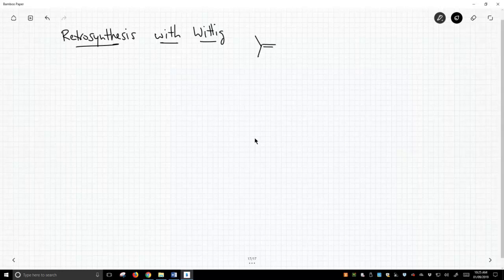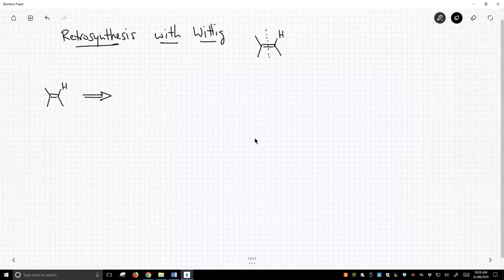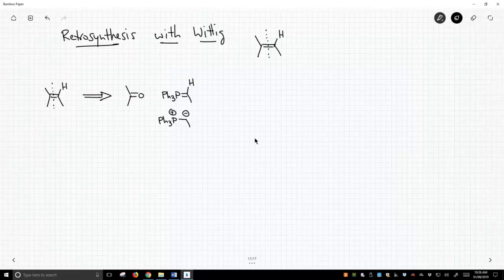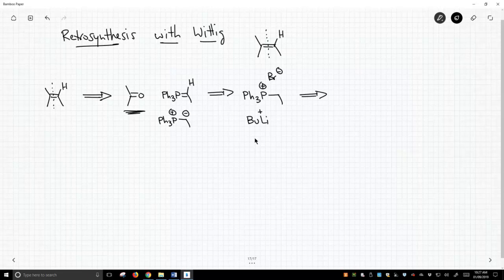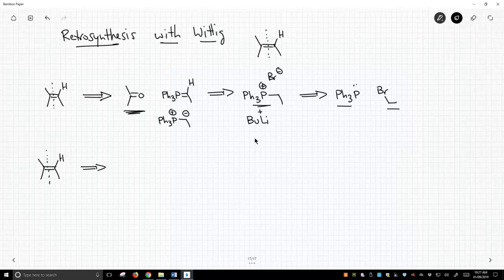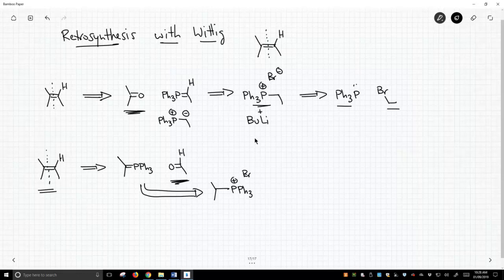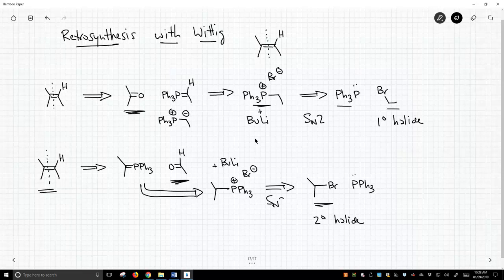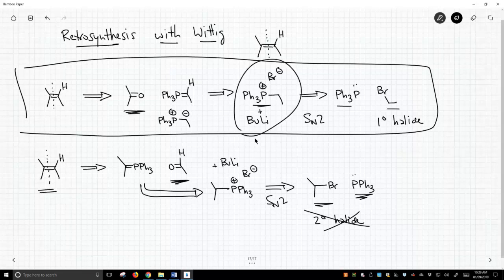retrosynthesis with the Wittig reaction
Performing retrosynthesis on an alkene with the Wittig reaction gives two possible routes for assembly the alkene.  Each route involves the reaction of a simple carbonyl compound with a phosphonium ylide.  The key difference, if any, between the two routes is normally in the preparation of the phosphonium ylide precursor, a phosphonium salt.  Phosphonium salts that are formed from the reaction of a primary halide are much easier to prepare than salts from secondary halides.  Triphenylphosphine is often not a good enough nucleophile to react well with secondary halides in an SN2 reaction.  In deciding between two Wittig pathways, one should favor the pathway that begins with a primary halide for making the phosphonium salt.